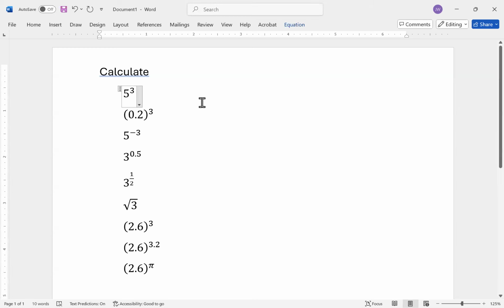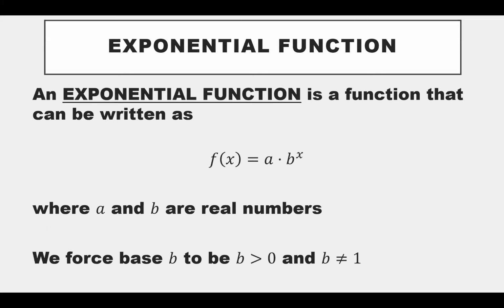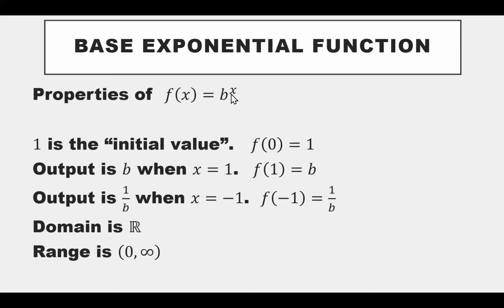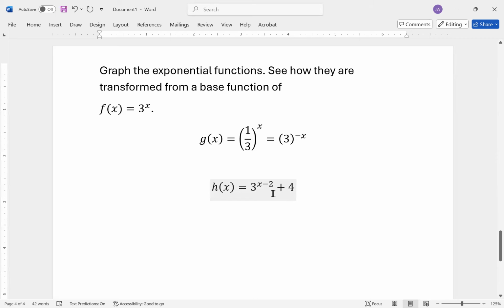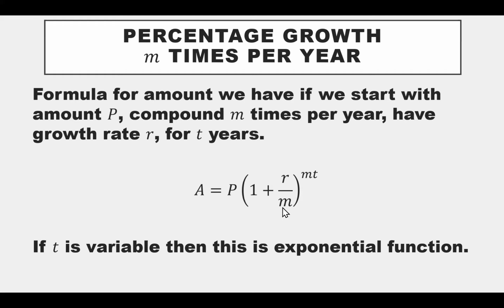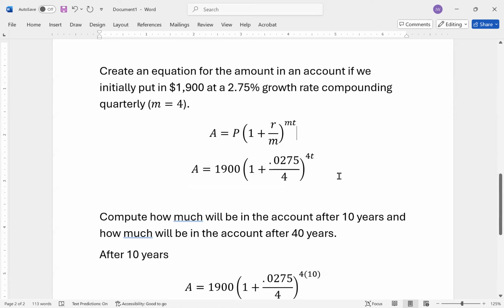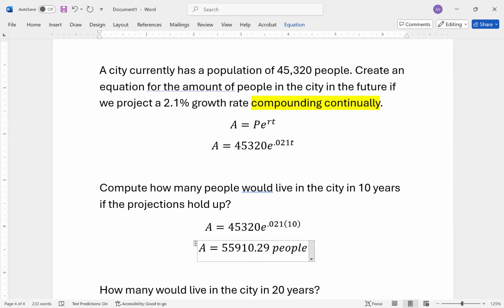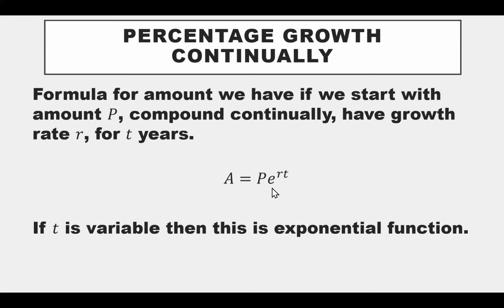1. Exponential Functions and Graphs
This video show the basic idea of calculating exponential expressions and dealing with exponential functions and their graphs.

The video is part of a series on Exponential and Logarithmic functions. It is part of a traditional PreCalculus Course.